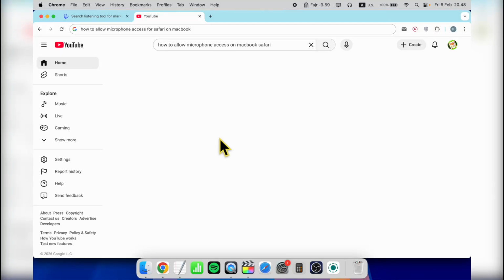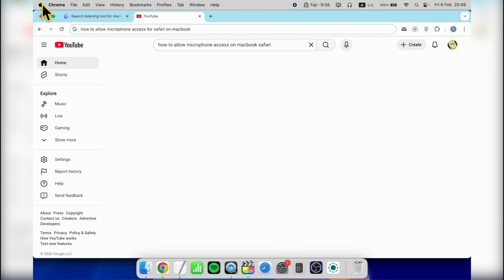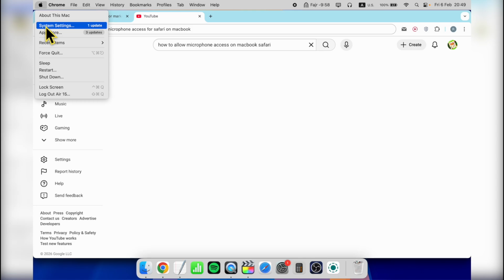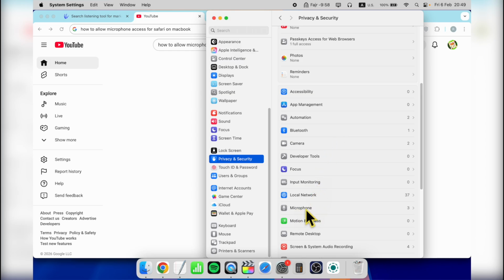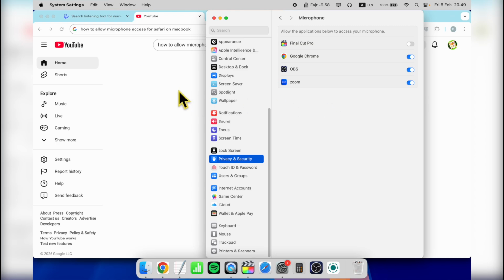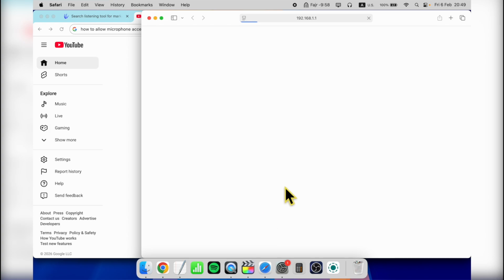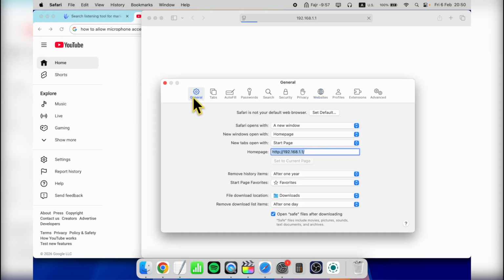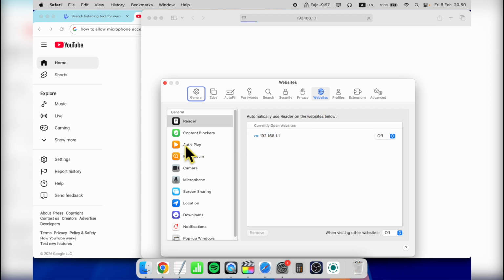How to Allow Microphone Access for Safari on MacBook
How to Allow Microphone Access for Safari on MacBook is something many users struggle with when voice features suddenly stop working. In this quick guide, I show you exactly how to allow microphone access for Safari on MacBook through System Settings and inside Safari website permissions.
If your mic is not working in Safari, learning how to allow microphone access for Safari on MacBook will fix most permission issues in just a few clicks. You’ll see how to enable microphone for the Safari app itself and how to allow websites to use your mic directly inside Safari settings.
This method works on macOS Sonoma, Ventura, and newer versions, and helps fix common problems like Safari blocking microphone access, websites asking for mic permission repeatedly, or voice features not detecting sound. Follow along and your Safari microphone will be working again in less than a minute.
Search-friendly topics
how to allow microphone access safari mac
enable mic safari macbook
safari microphone not working fix
allow mic permissions mac safari
turn on microphone safari mac
macbook safari mic blocked fix
safari website microphone settings